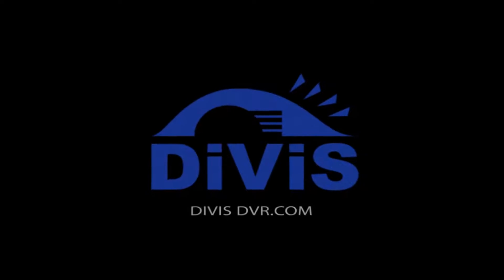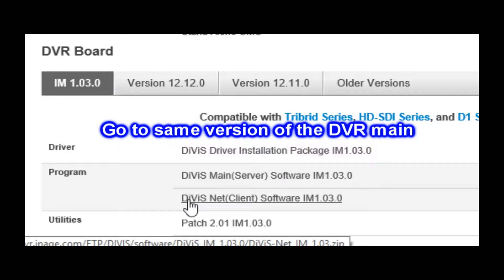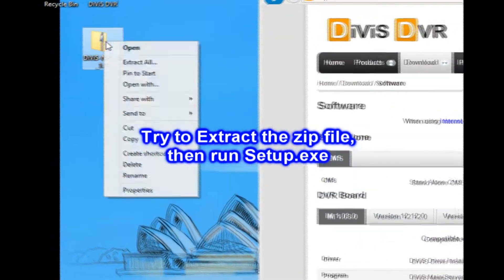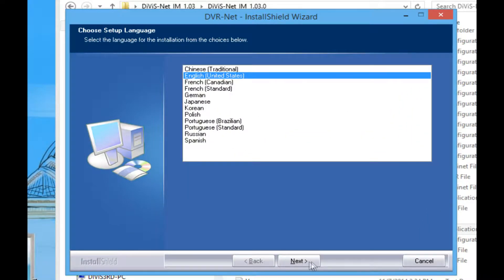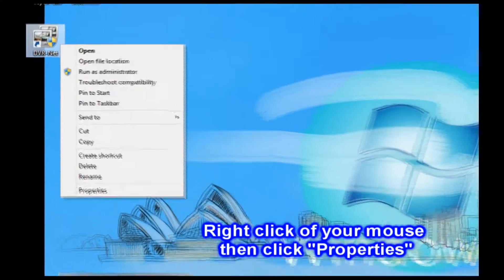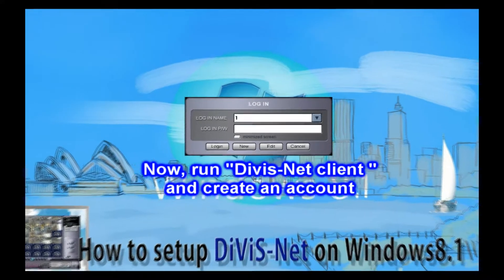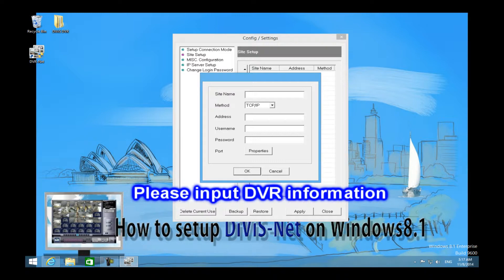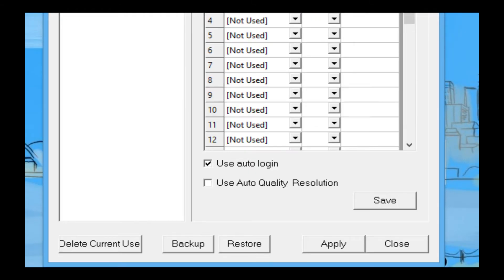DiViS DVR - DiViS-Net on Win 8.1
This video will show you how to setup DiViS-Net on Windows 8 or windows 8.1. Please make sure that if you are at the same location, then try to input local IP address. Otherwise, try to input public IP address on setting page.
* It is not compatible with Windows 8 RT (Tablet PC)

Please Visit   DiViSdvr.com/help.html     for more information.